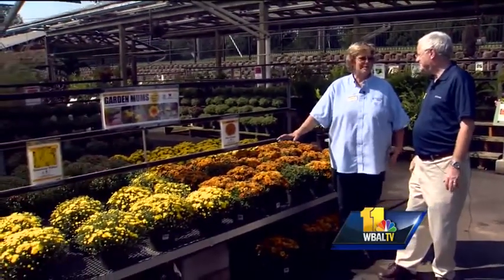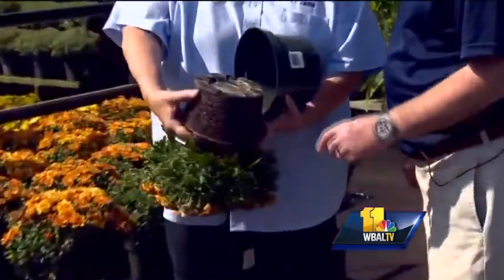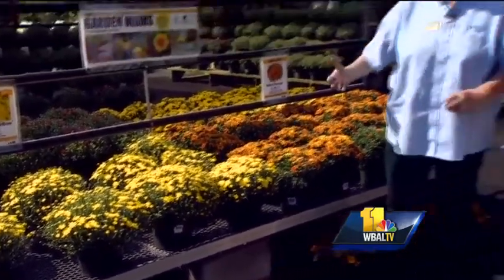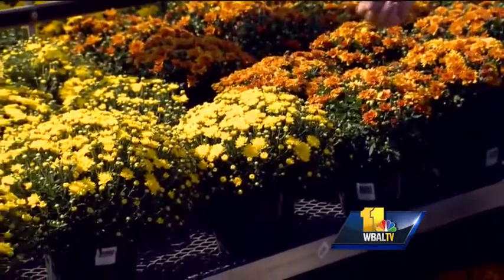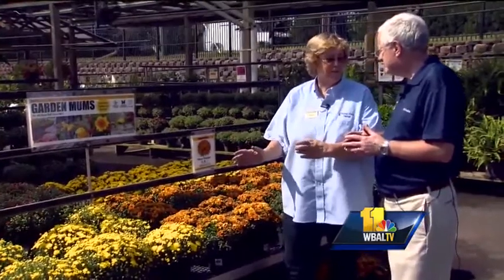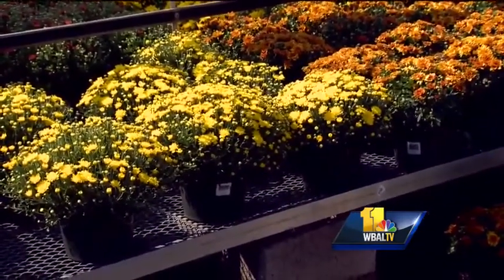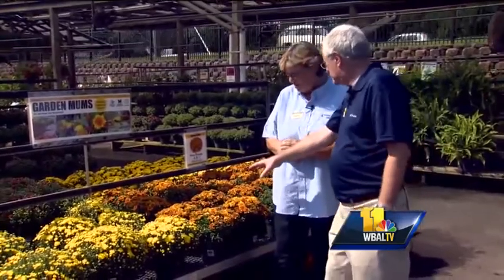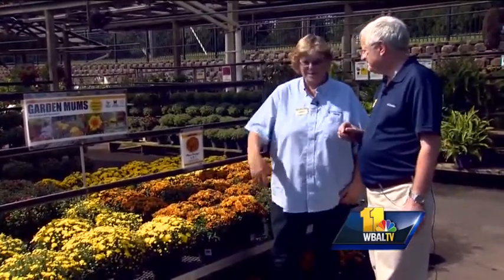Sunday Gardener: Time to plant mums!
Sunday Gardener shows how to plant mums as the fall starts.